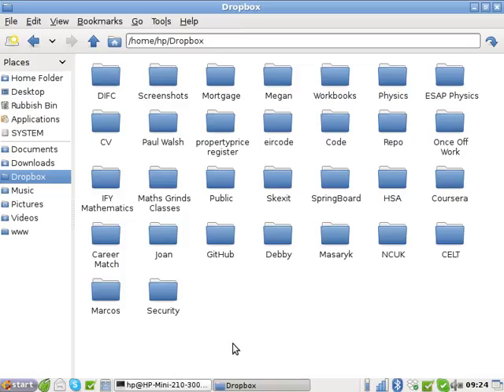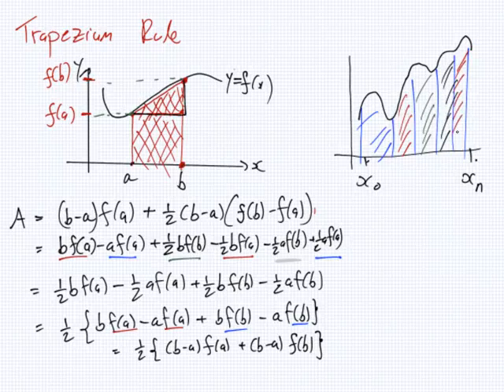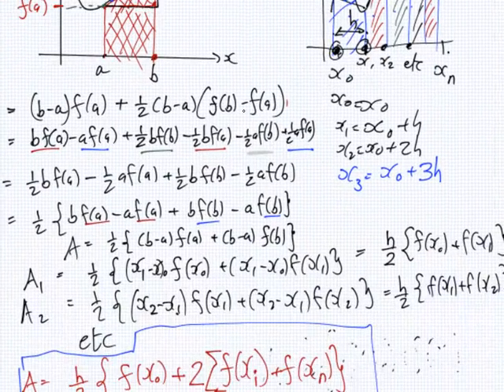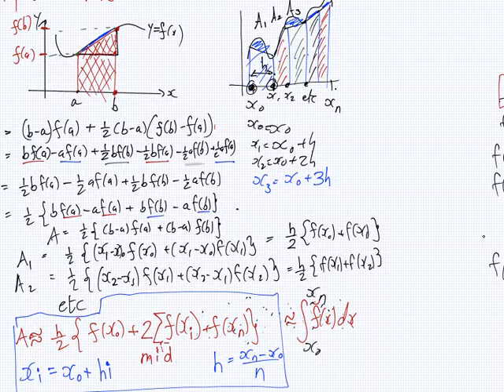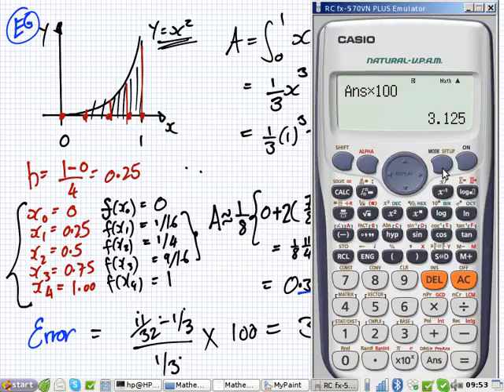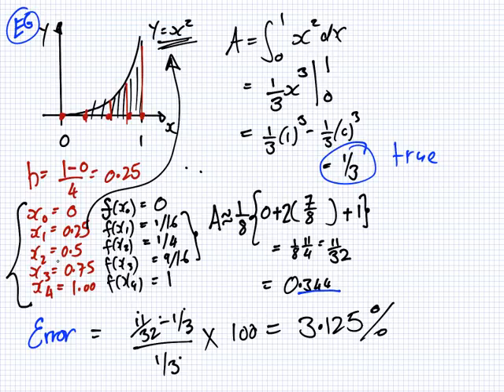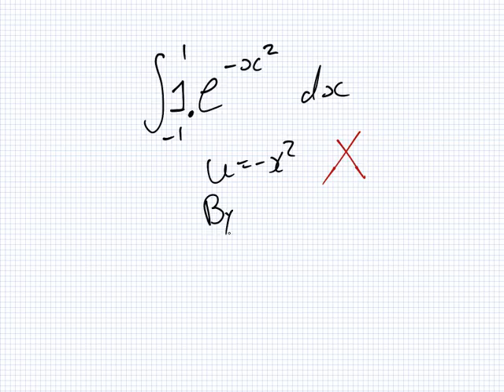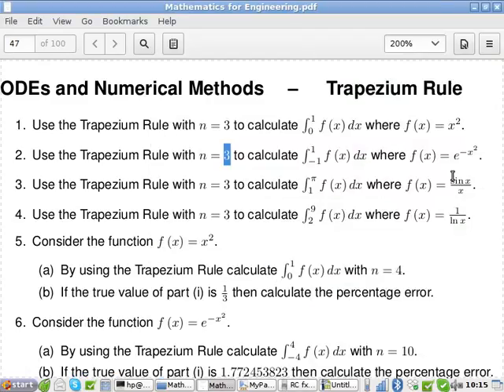Mathematics for Engineering | Lesson | Numerical Methods | Trapizum Rule